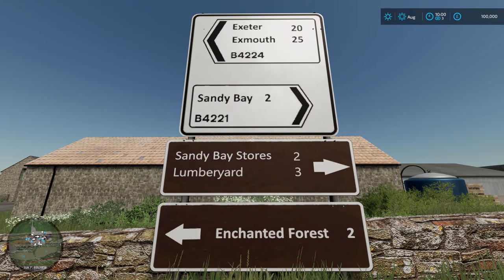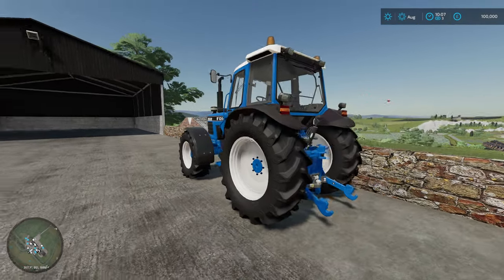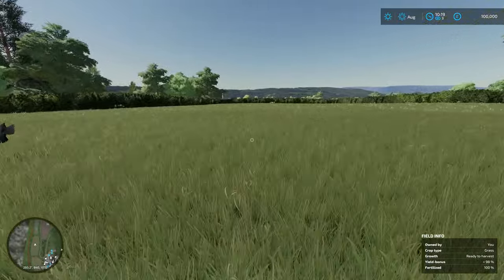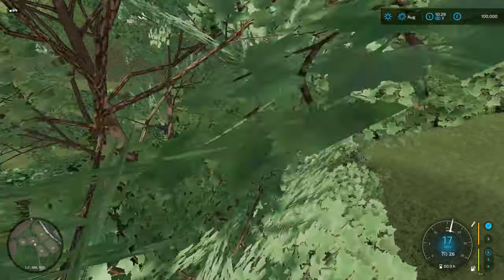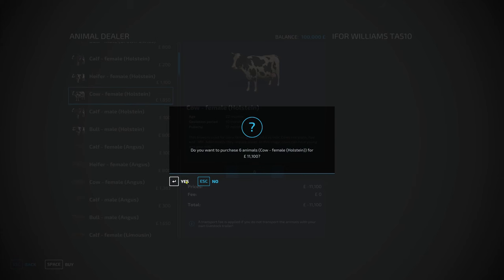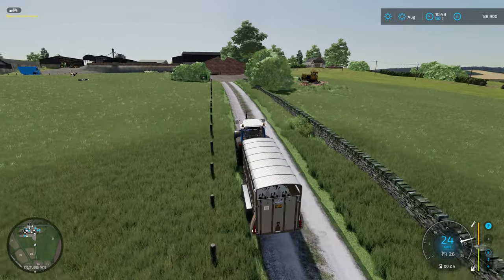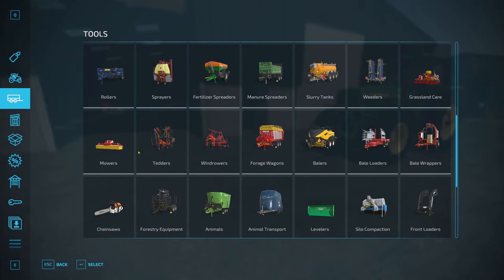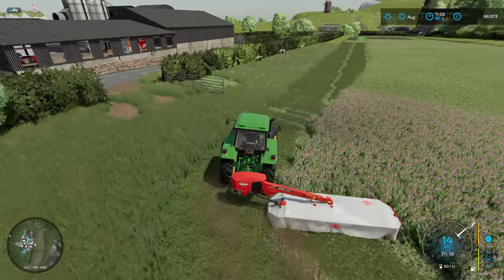A RETURNING CLASSIC MAP| FS22 LETS PLAY | SANDY BAY 22| #1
Welcome to Matt's Farming YouTube Channel.